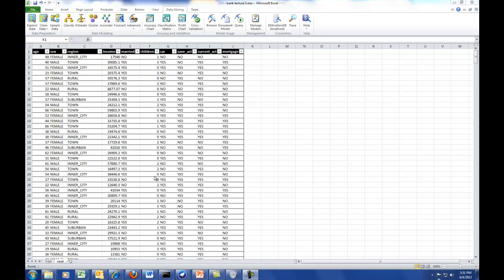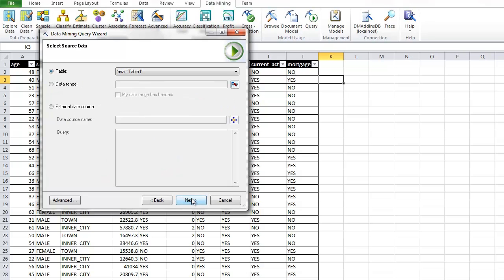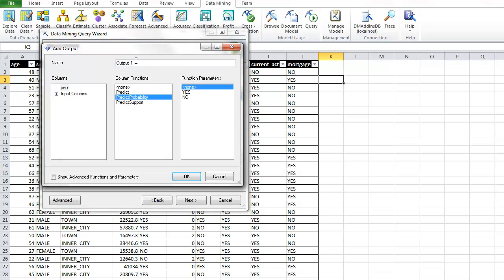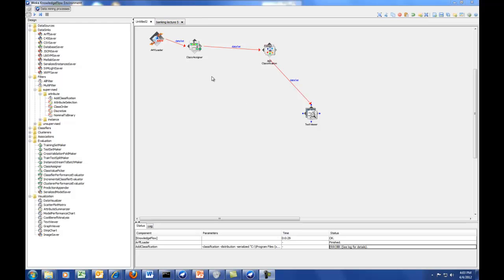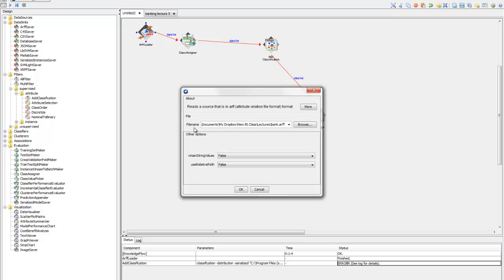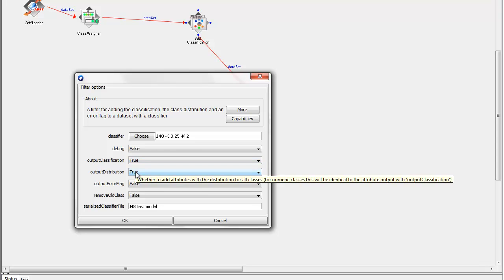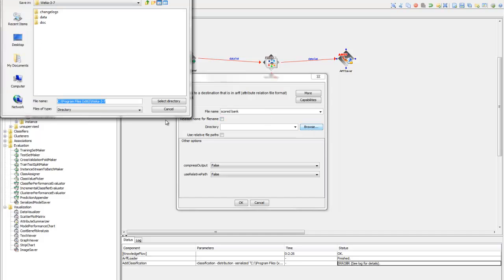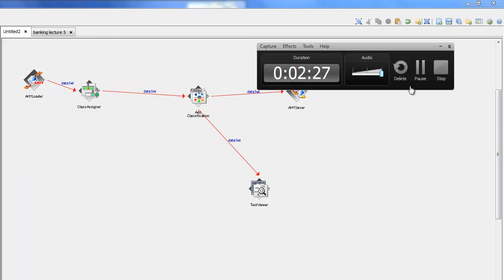Scoring Using WEKA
Scoring Bank dataset using WEKA